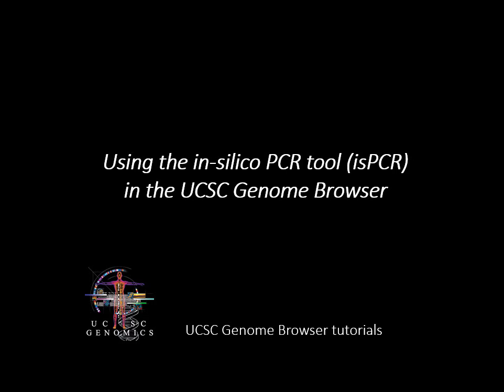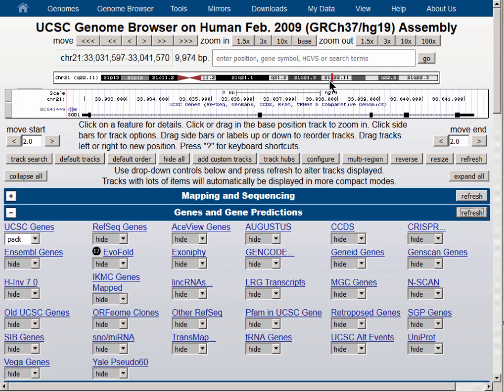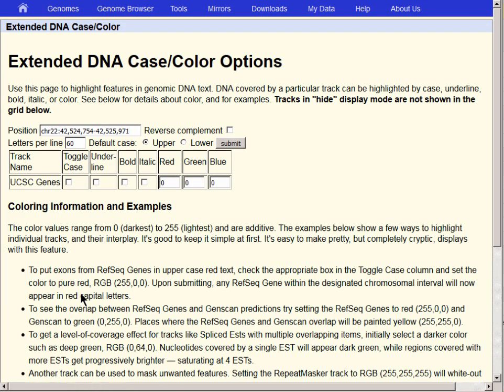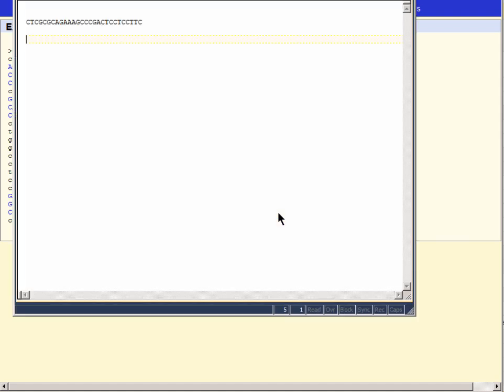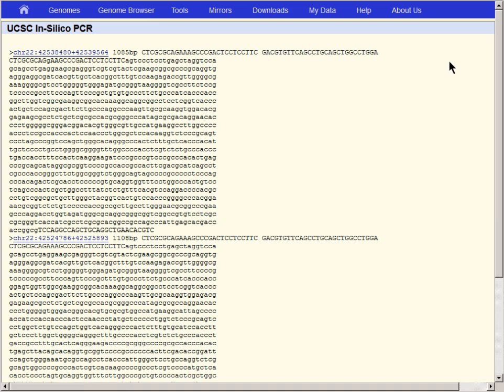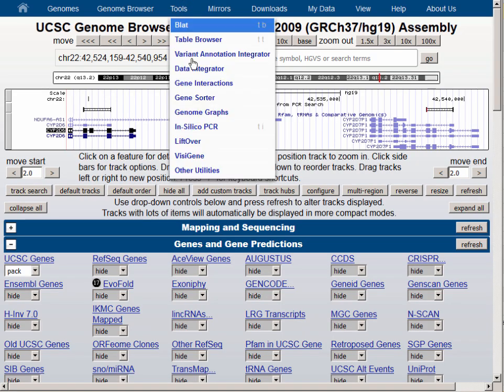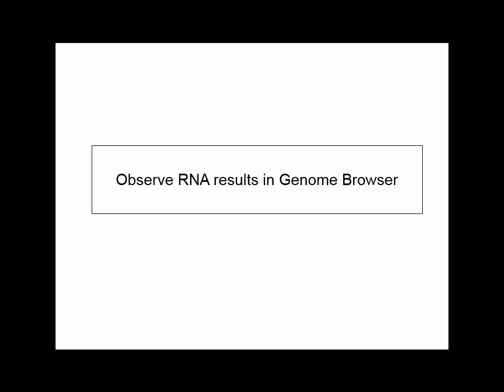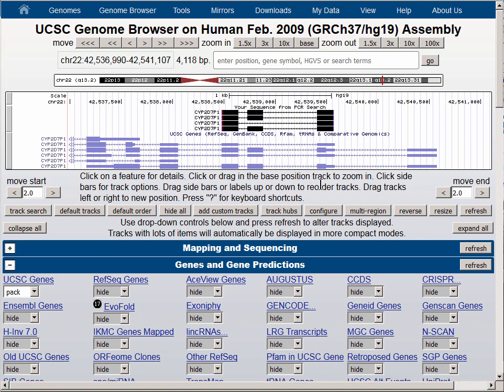Using the in-Silico PCR (isPCR) tool in the UCSC Genome Browser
This tutorial describes the isPCR tool and demonstrates how to use it for predicting the size and location of PCR products and visualizing the genomic location on the genome.  The tool operates on DNA templates for all organisms and DNA or RNA on human and mouse.  It also demonstrates how to use the Browser to obtain DNA sequences from the genome.

0:40  Set the Genome Browser to hg19 defaults
1:08  Navigate to a gene (CYP2D6) to obtain DNA for primers
1:46  Get DNA with exons annotated
2:40  Obtain primers for PCR from exons
3:25  Use primers to predict amplicon size from genome assembly
4:12  Observe amplified DNA in Genome Browser
5:32  Use primers to predict amplicon size from RNA template
6:36  Observe RNA results in Genome Browser